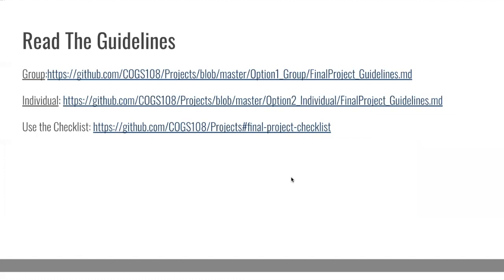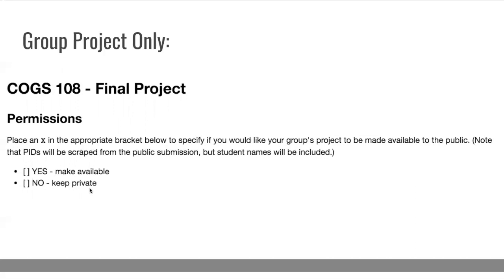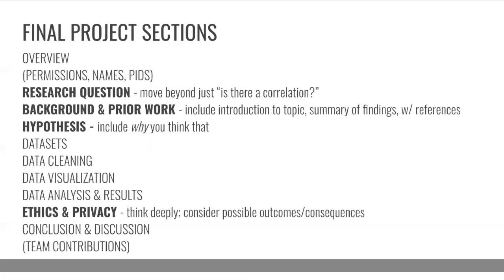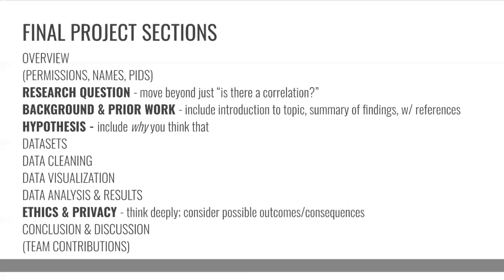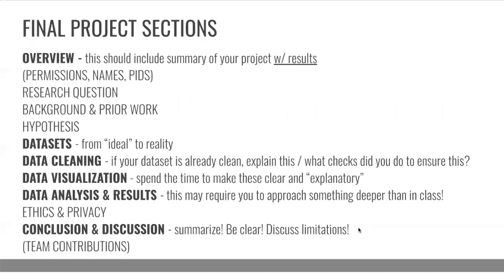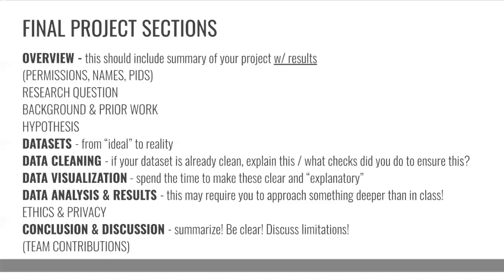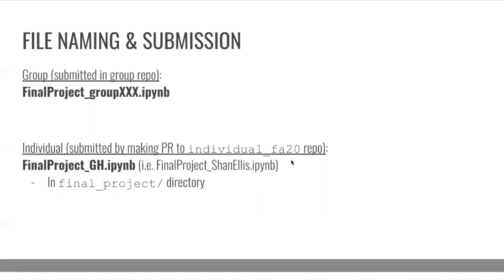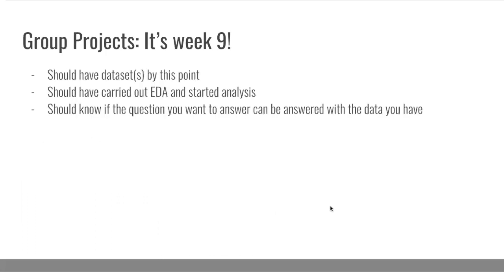09_02_final_project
This video is about 09_02_final_project